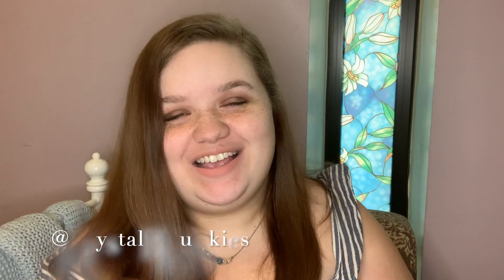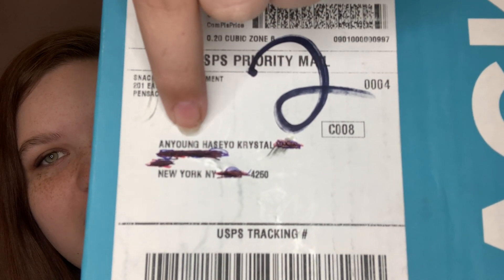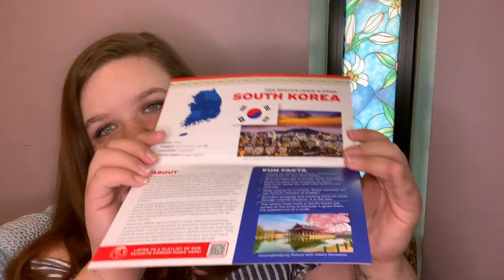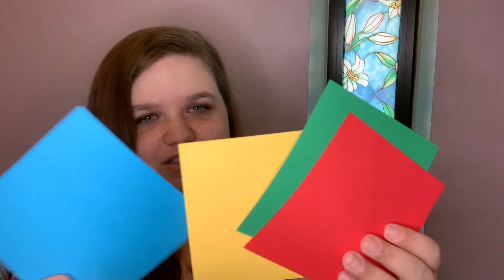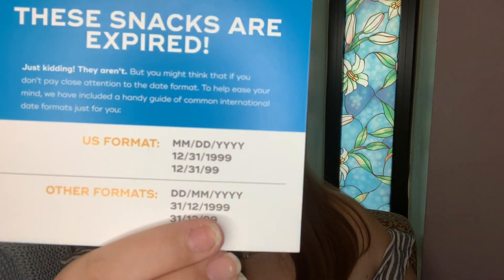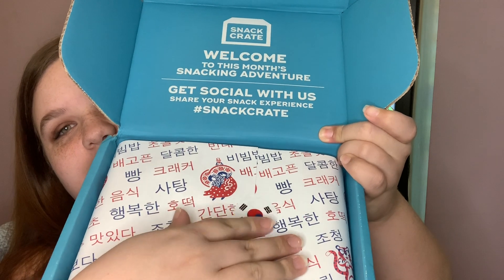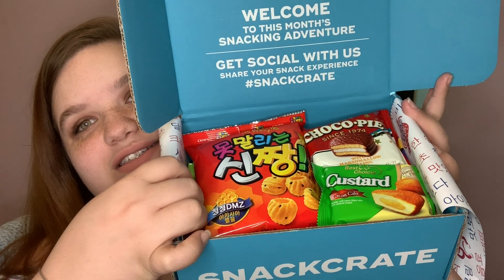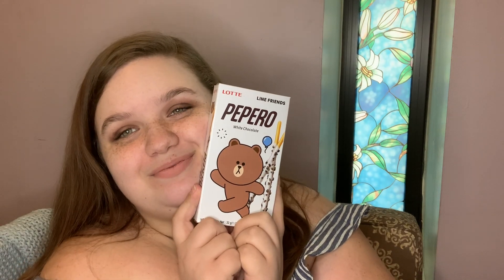SNACKCRATE TASTING - South Korea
Snackcrates have returned! This was super fun to film and edit and I'm so happy I get to share this with you guys!